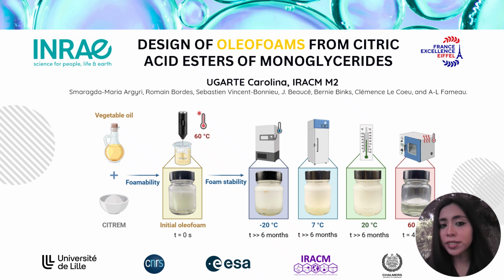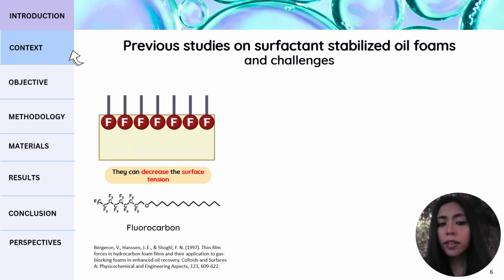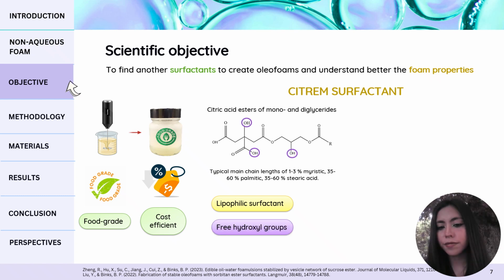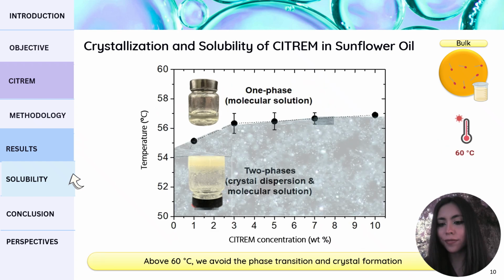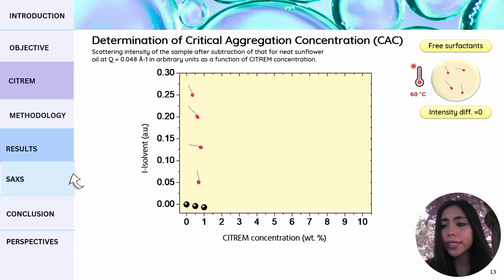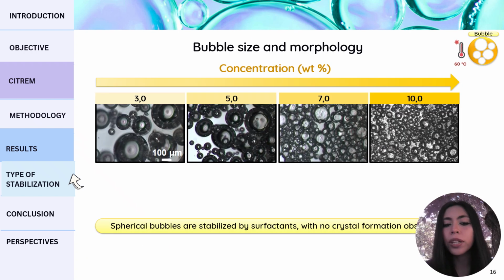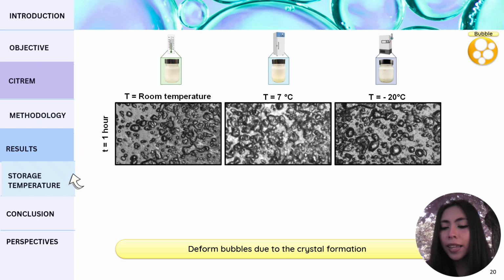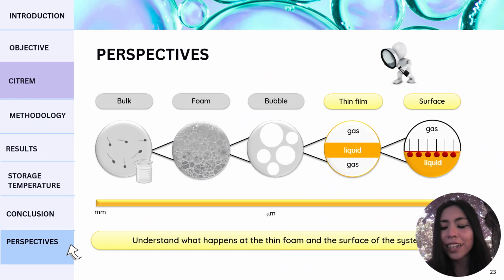Congress Short version